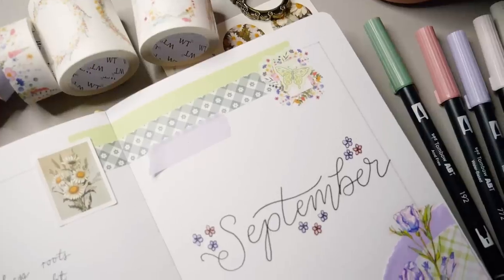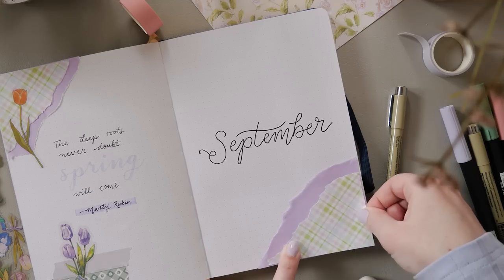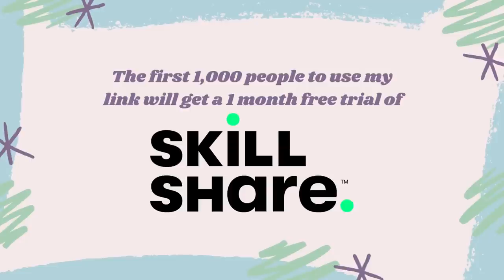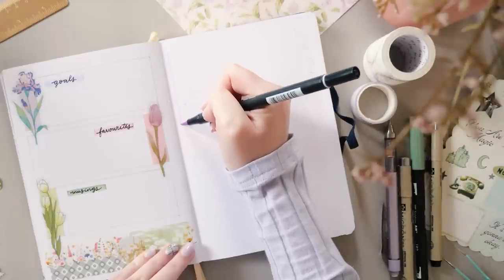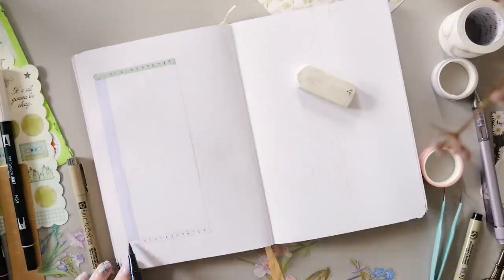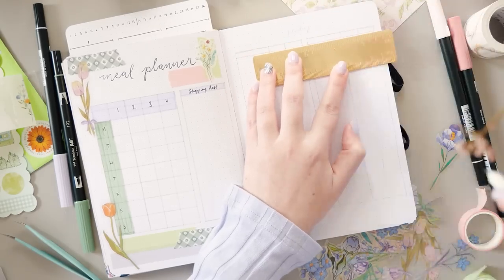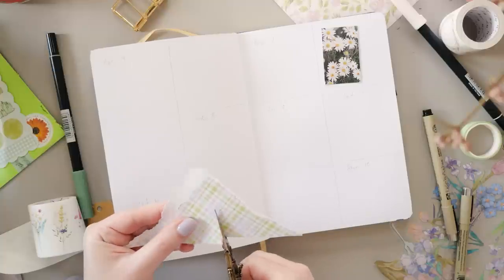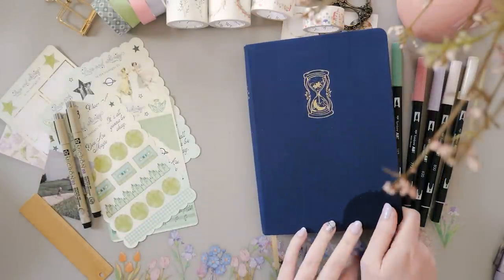Plan With Me: September 2023 Bullet Journal Spring Picnic Theme Set Up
I'm dedicating this month's bullet journal theme to all my fellow southern hemisphere dwellers! Happy almost-Spring! She's a sweet little garden picnic moment, full of pastel and patterns.

• Scrapbooking paper set: From Kmart. No longer available - similar style
• Solid colour origami paper: From Daiso Australia
• Green gingham washi tape with flowers: From Archer & Olive's March subscription box
• Stickers from the Lace & Whimsy Studio June Whimsymail sticker subscription

✨Video Chapters✨
0:00 Intro
0:23 Quote page
3:11 Cover page
6:18 Let's talk about Skillshare!
8:00 Calendar page
10:46 Goals, favourites, musings page
13:00 One line a day page
14:25 Tracker dashboard spread - sleep, mood and habits
19:03 Meal planner page
20:31 Spending log page
21:38 Content planner spread
24:02 Weekly spread
27:26 Flip through